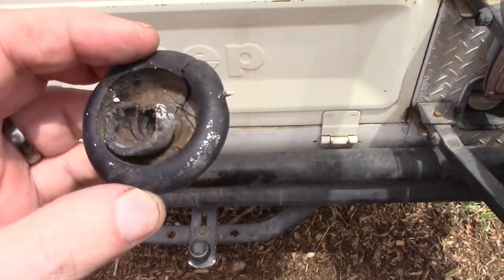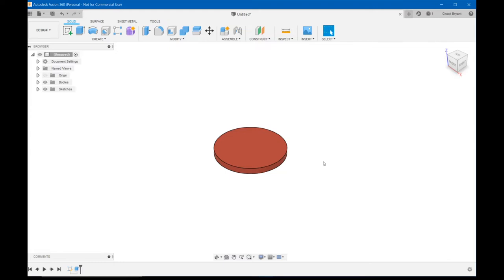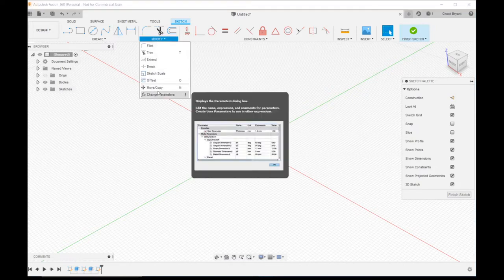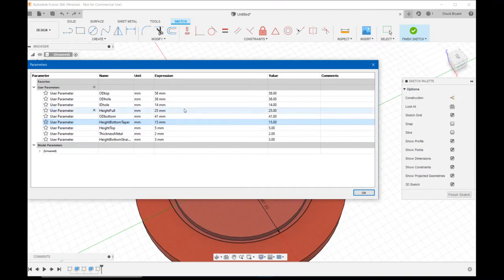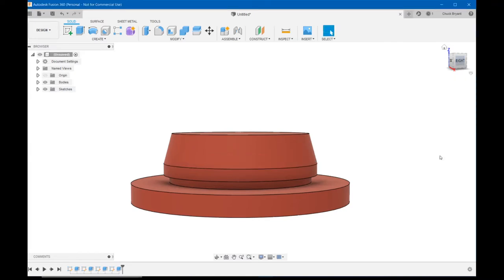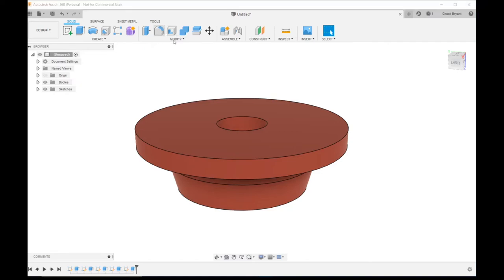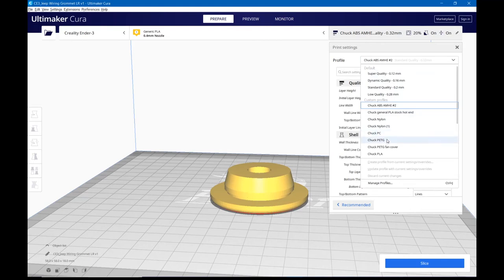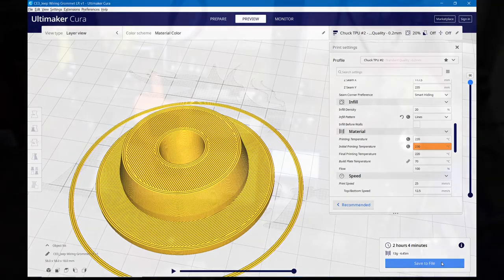Design and 3D Print a Jeep CJ-7 Wiring Grommet with Fusion 360, a Creality Ender 3 and TPU Filament.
Can't find a proper replacment grommet? Design and print your own.